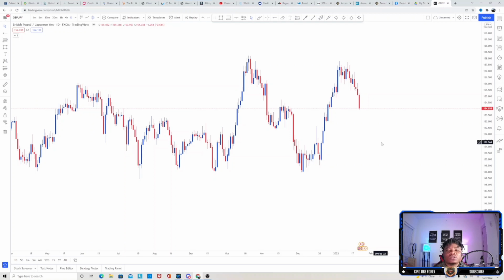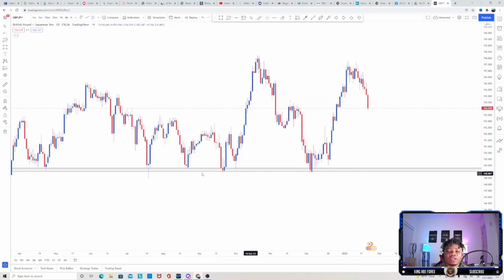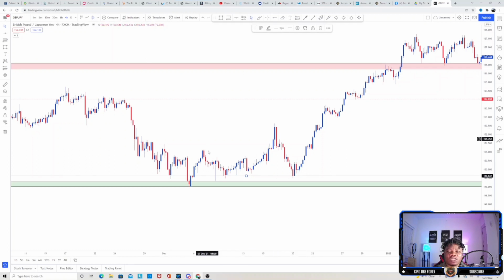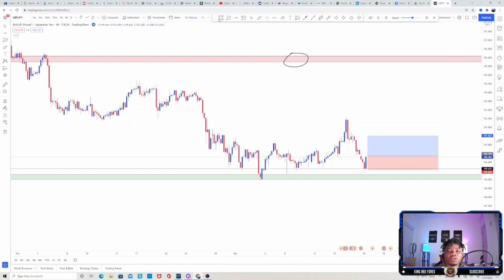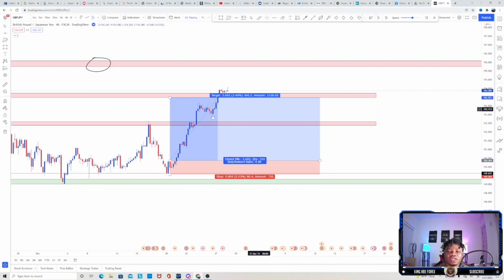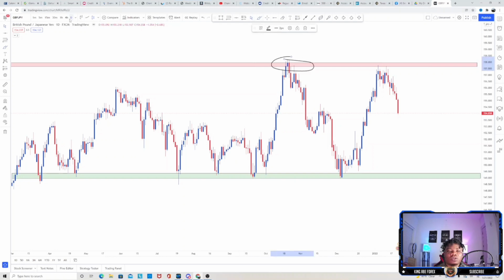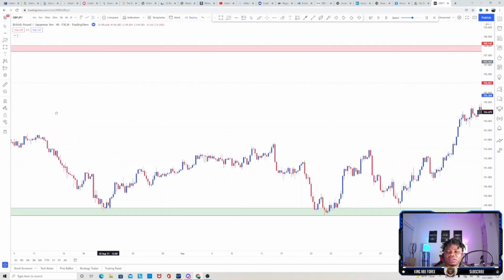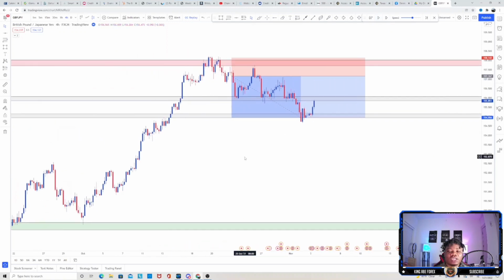FOREX TRADING STRATEGY - I Finally Revealed My Supply and Demand Trading Strategy | PHOENIX FX